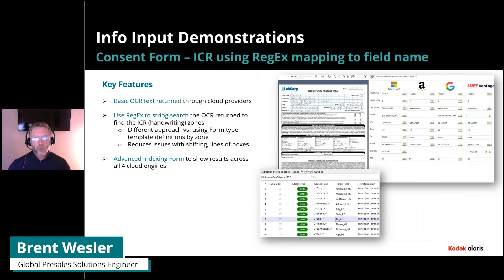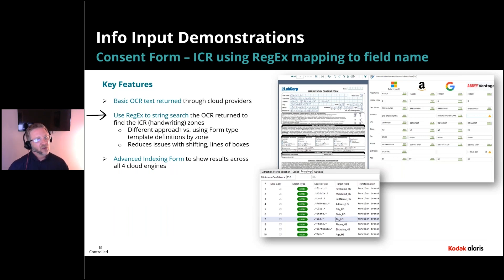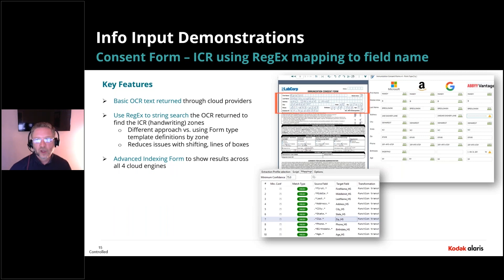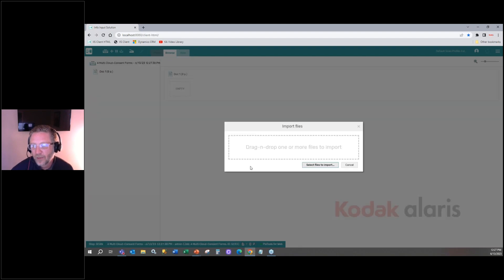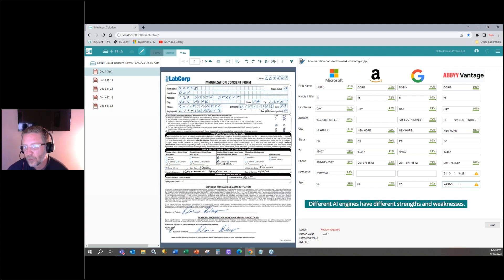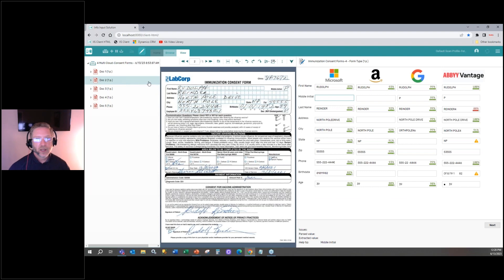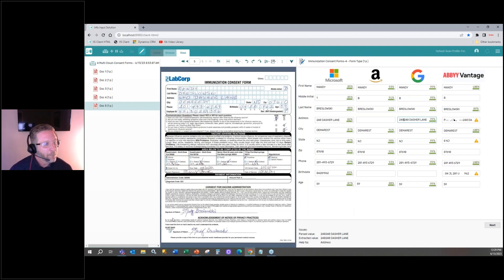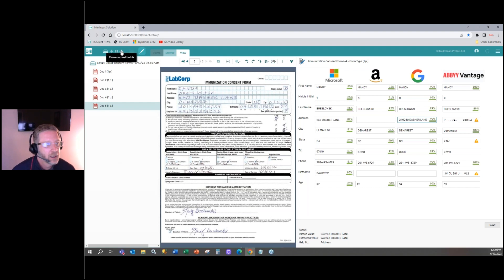KODAK Info Input Solution Demo: ICR Handwriting Recognition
Utilizing Info Input Solution’s unique Open Intelligence architecture, this video demonstrates how to improve handwriting extraction accuracy with RegEx mapping.

This is one of the many ways that the award-winning web-based software simplifies the journey from document arrival to usage in business processes quickly, accurately, and reliably.